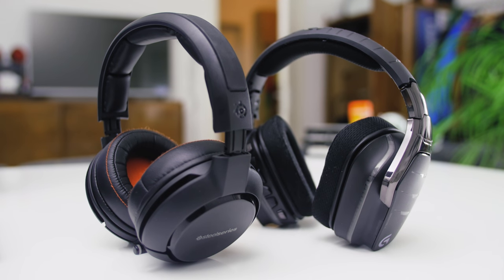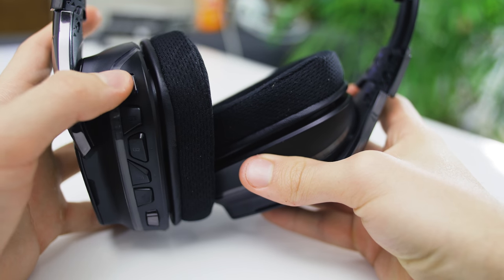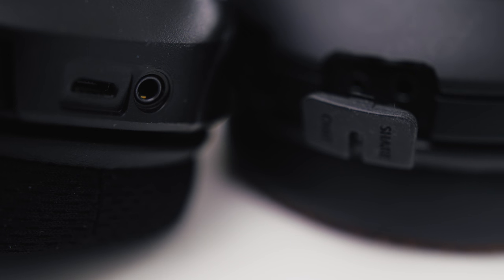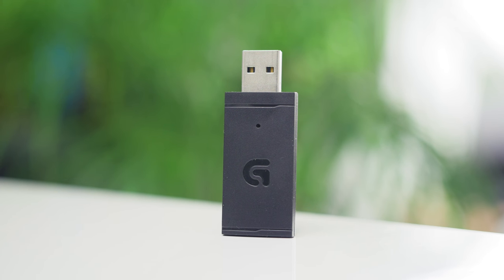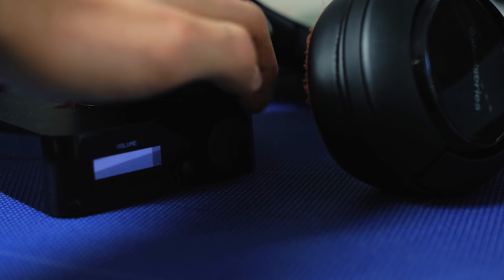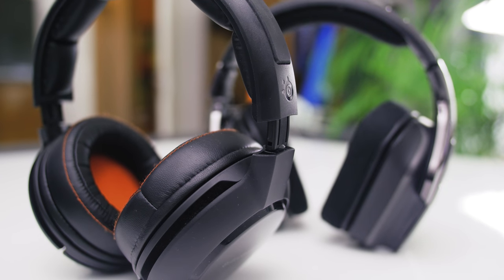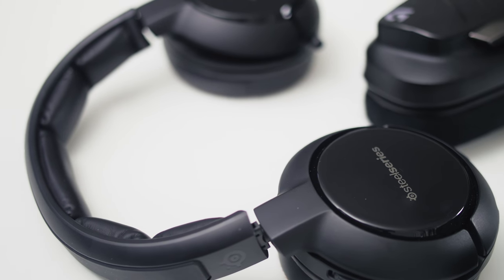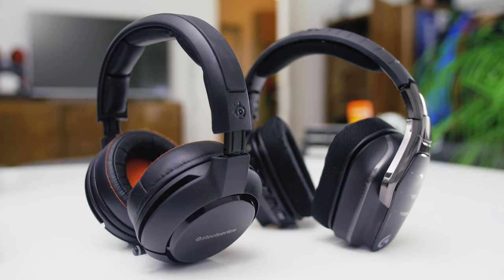Logitech G933 vs Steelseries Siberia M800 - Best Wireless Gaming Headset?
We compare two of the best-regarded wireless gaming headsets on the market to establish, which is the king of them all. Is it the more affordable but airy Logitech G933 or is it the Steelseries Siberia M800 series, M840? Watch the video.

Transcript